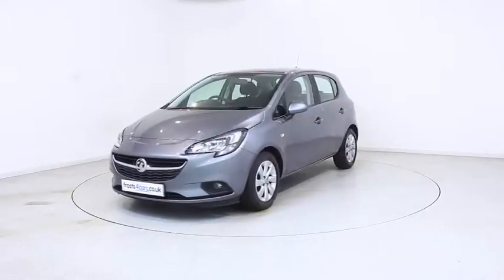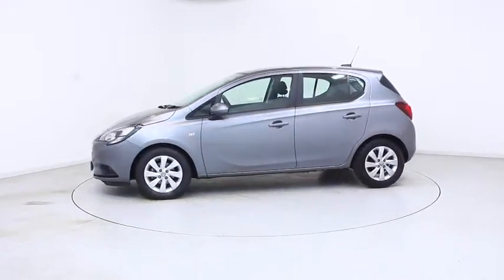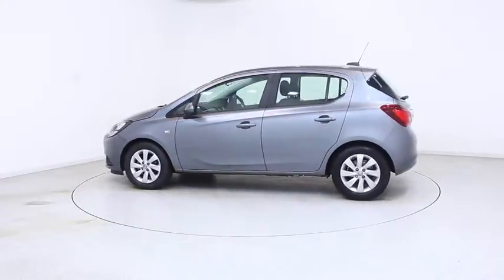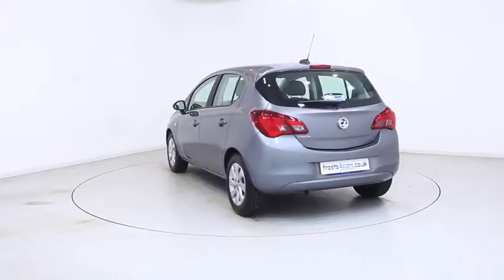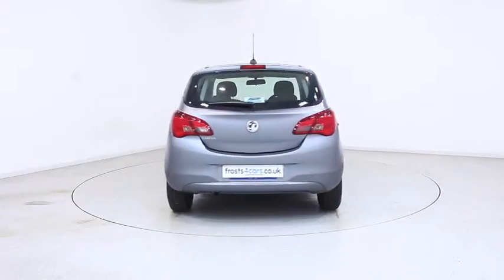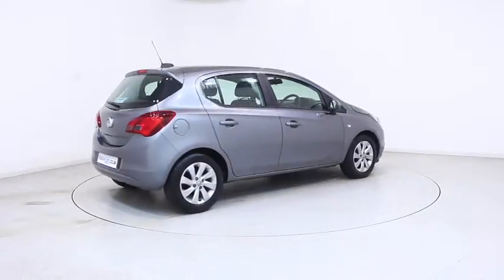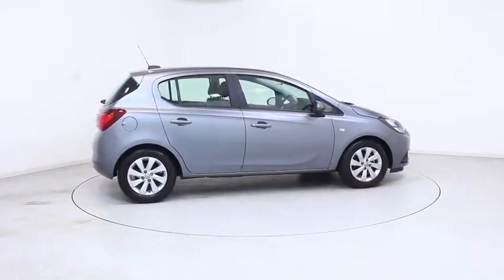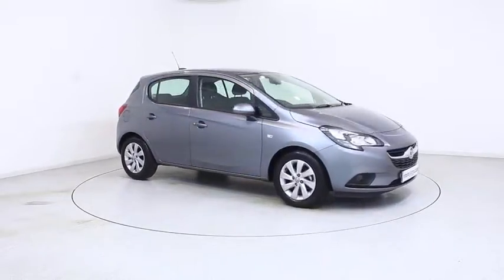Used Vauxhall Corsa | Stock ID: 42475 | Frosts Cars Chichester and Shoreham by Sea